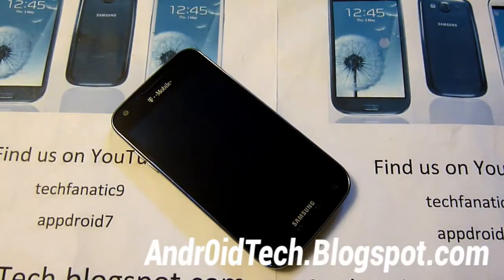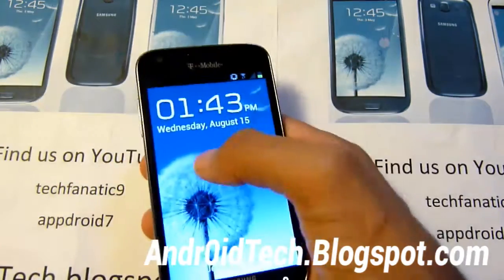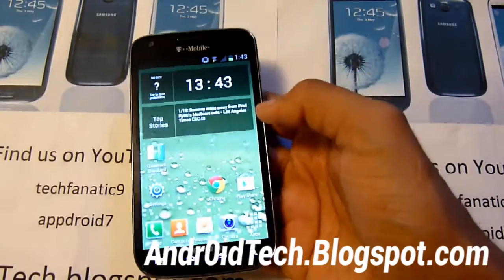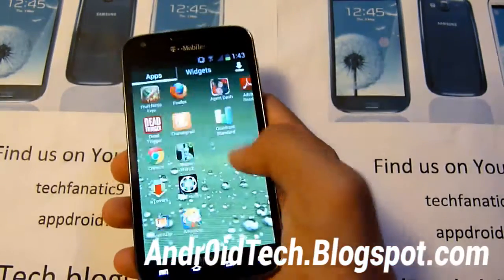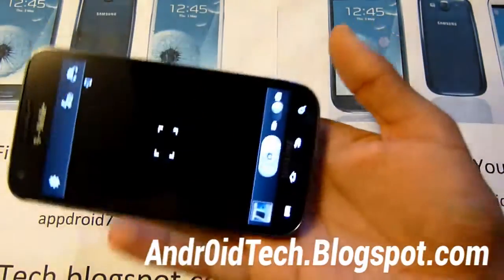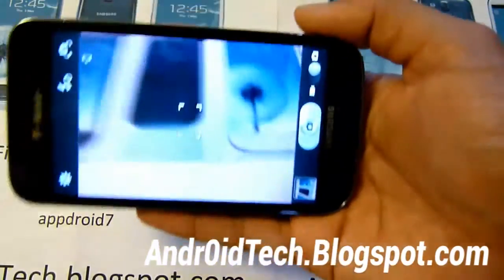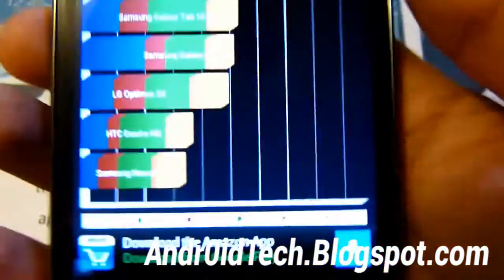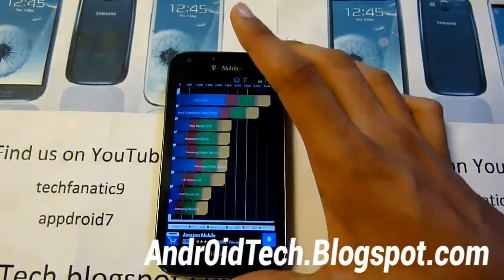Jedi Mind Trick ROM for Galaxy S2 / S II T989 T-Mobile! [ROM Review]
Here's a rom review of Samsung Galaxy S II T989 T-Mobile.